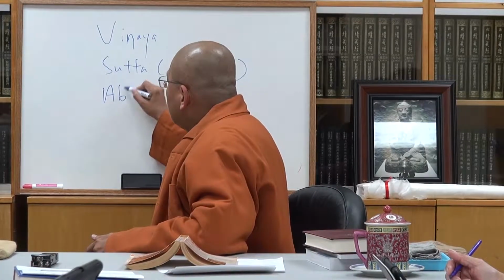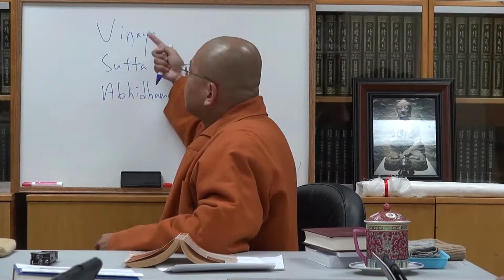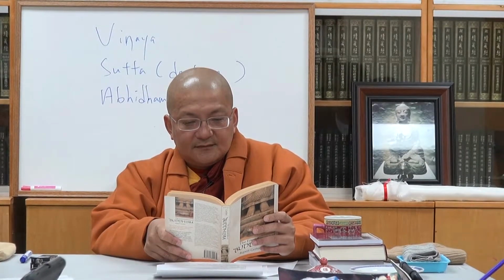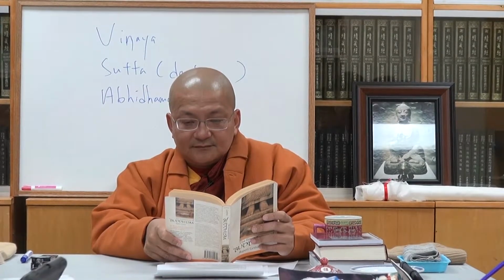Foundations of Buddhism 26.1 (Ch 8, Pg 202), by Ven. Dr. Dhammadipa Sak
Study Group on "The Foundations of Buddhism" by Rupert Gethin
at US Zen Institute, on 2/22/2018